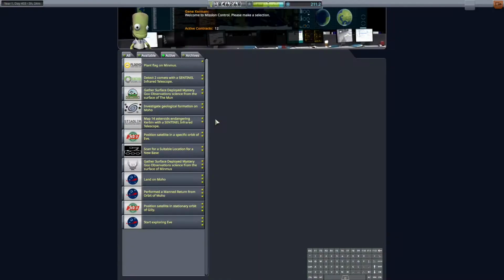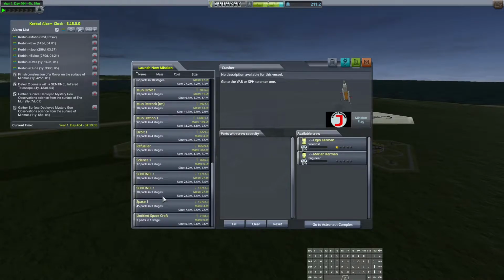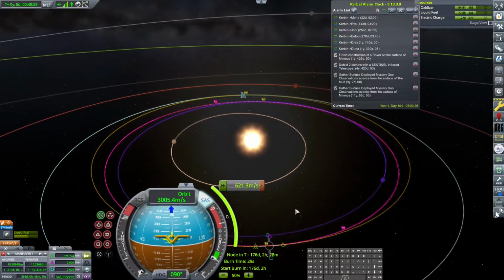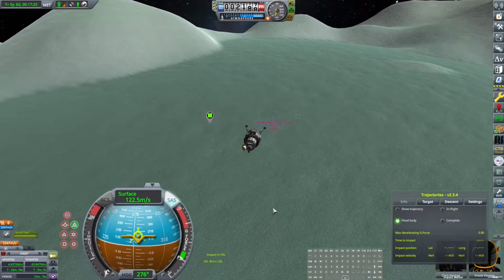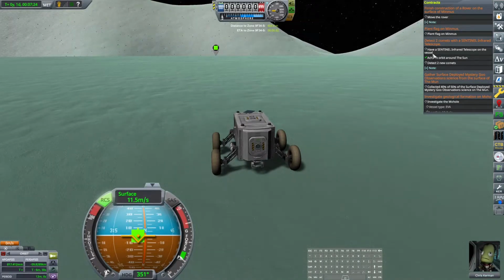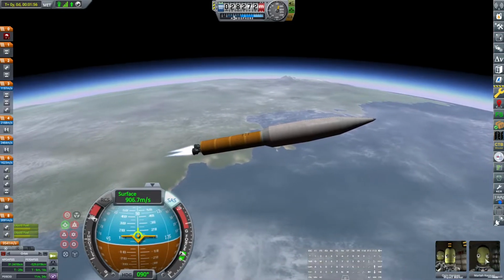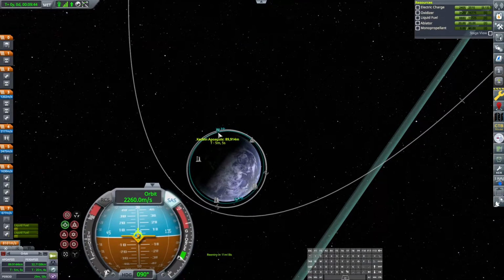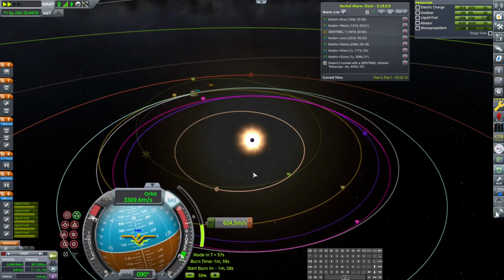Superfluous J Plays KSP - Kiwi Builders 33 - Manned Moho Launch!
I get a lot done this episode, but the Moho launch and ejection was the most picturesque of them :)

Mods:
Most of my mods are on CKAN. Here's a modlist
I also have a set of Module Manager configs that I just put into every game. I won't detail what they are, but if you poke around the KSP forums you can find them. Most of them are somewhere in this thread
-Docking port Angle Snap - to 12 different angles 30 degrees apart.
-Clamshell fairings, with 1000 ejection force
-Crew Report / EVA Report swap, so you don't have to hop out to get all those EVA reports.
-Hibernate-on-warp for probe cores turned on.
-Monoprop removed from command pods.
-RCS jets disabled for roll/pitch/yaw
-My own personal KSC Switcher sites. I'm tweaking it constantly and when it doesn't suck I'll release it as an add-on mod.